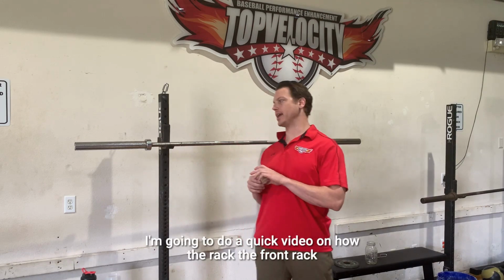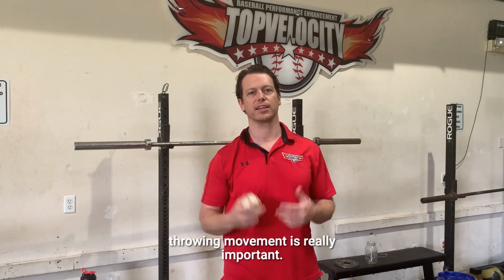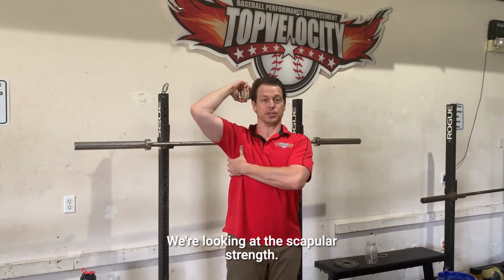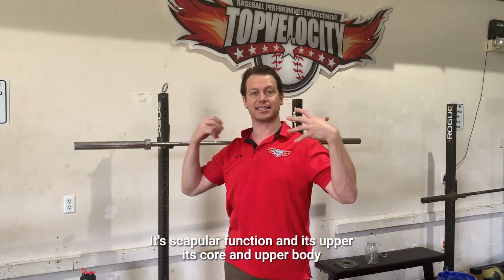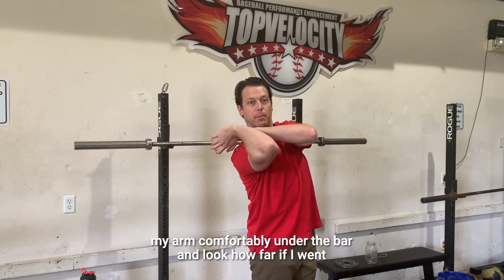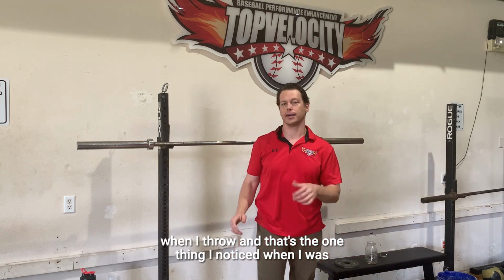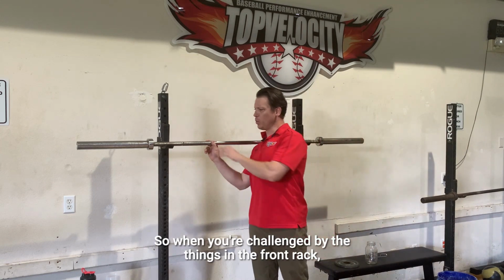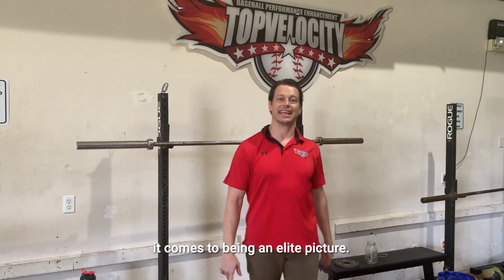How to Gain More Layback Pitching | TopVelocity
In this video, I will go over how to gain more layback to increase pitching velocity.

⚡TopVelocity Products